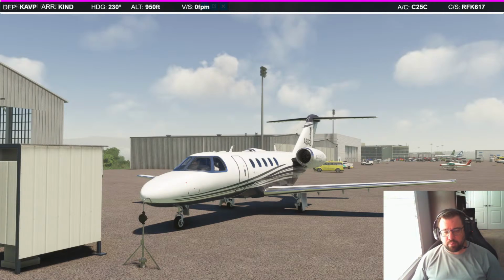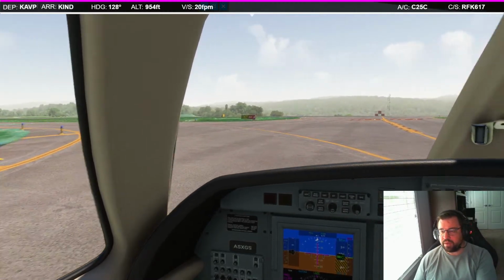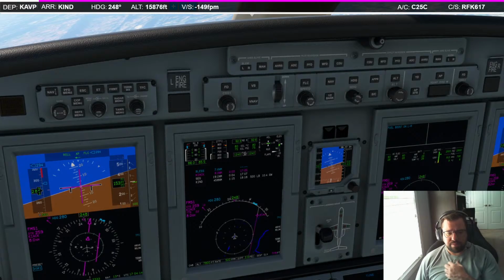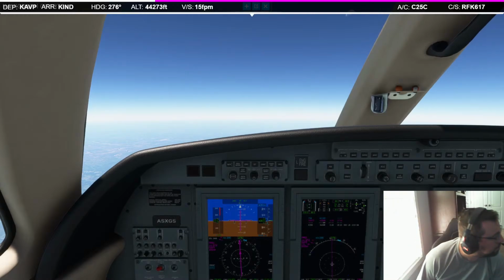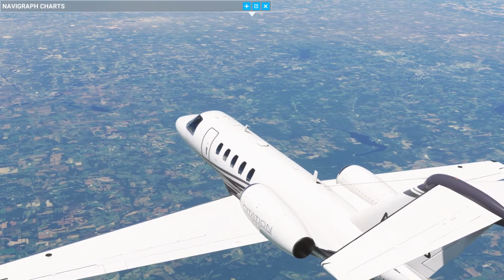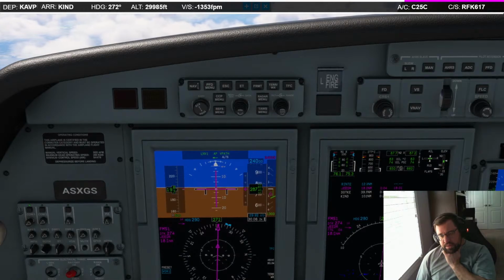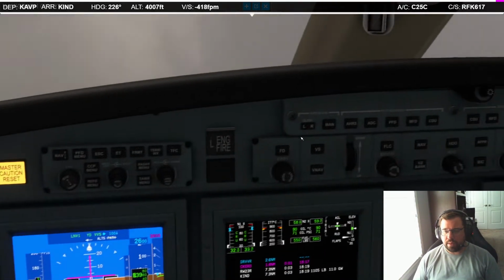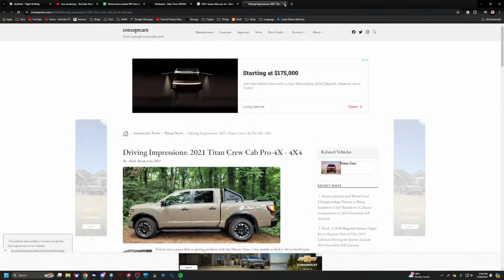NASCAR Charter Ops - Pocono to Indy - On our way to the Brickyard! - Citation CJ4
Solid day at the Tricky Triangle.  Now onto Indy!

In this series, we're taking the RFK team from track to track for the 2024 NASCAR Season in various planes (depending on their real-world on-track performance).